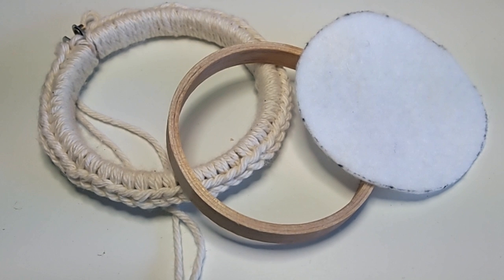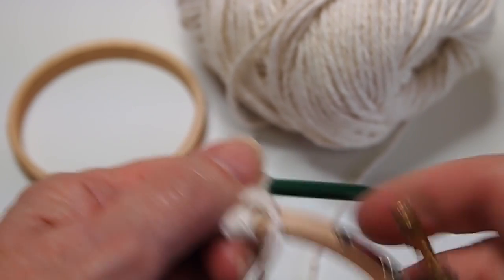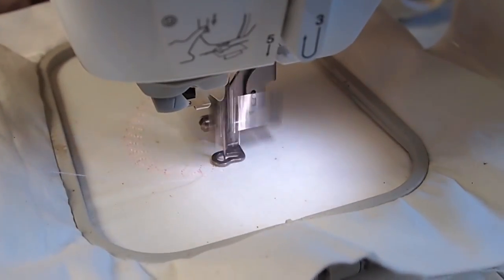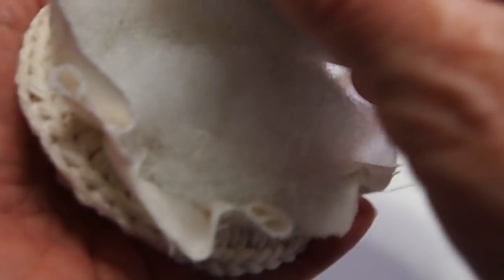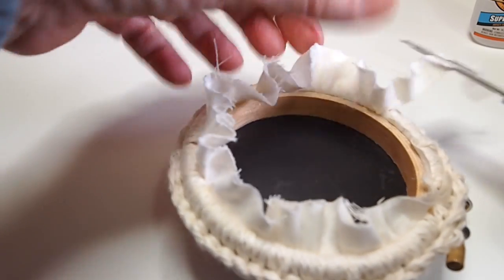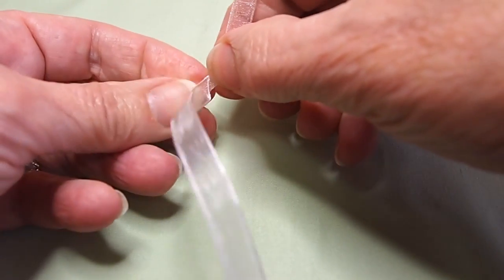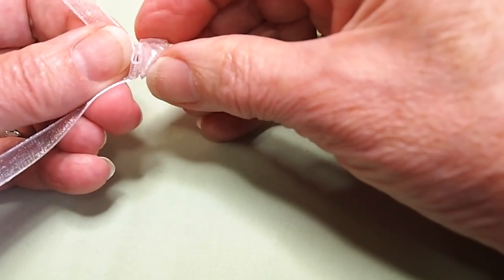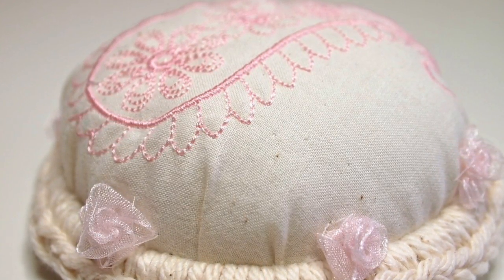How to Make a Vintage Style Embroidered Pincushion Using an Embroidery Hoop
I'm showing you to make a pincushion that has some vintage flair, one that includes embroidery, basic crochet, a small embroidery hoop, and handmade rose ribbons.

This is a beautiful and thoughtful gift for the sewer in your family! Or, take some time to make this pincushion for yourself. It would make a beautiful edition to any sewing room with it's soft look of yesteryear.